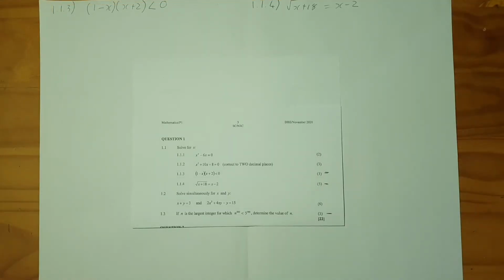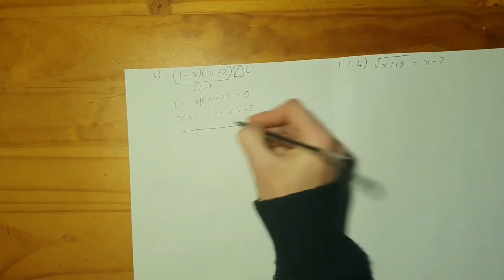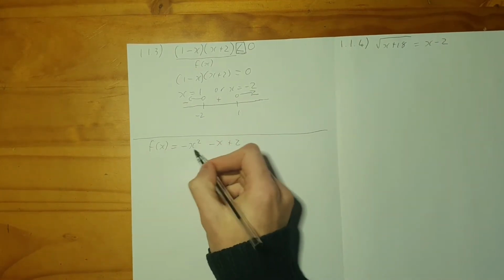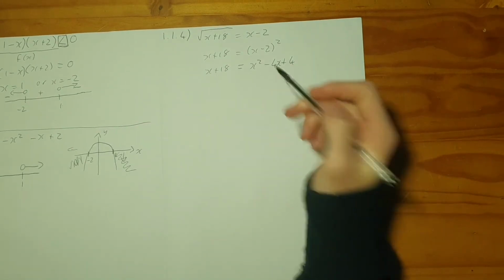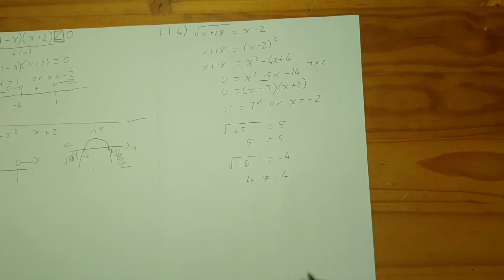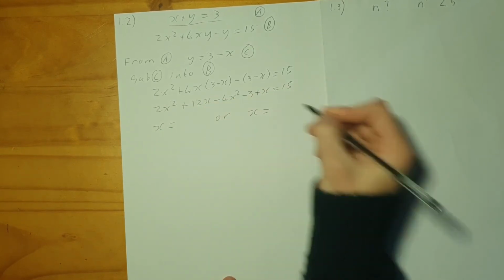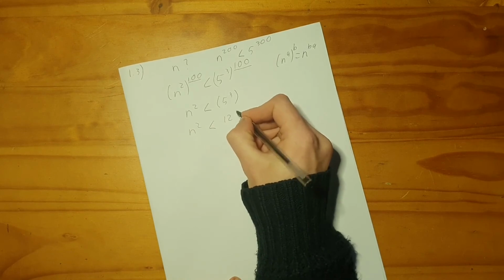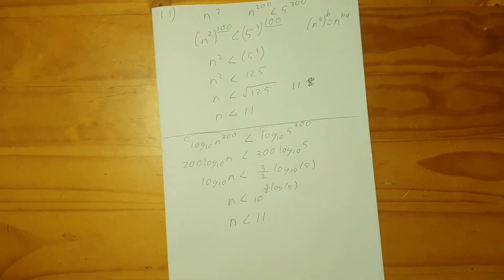Grade 12 Mathematics past paper 2020 Question1 common errors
In this video I go through Question 1 of the November 2020 math paper 1. The video explains how to go about solving the questions. I focus mainly question 1.1.3, the inequality question. 1.1.4 the question often has a square root you need to eliminate and the finally question 1.3, the level 4 question for this section where I show you how to use your exponent rules and your logarithmic rules to solve the problem. If you have any question, you would like me to cover, please leave a message down in the comments bellow.